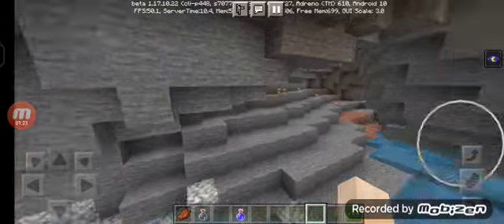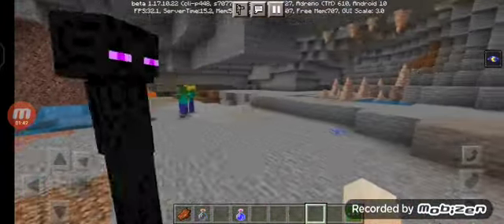Minecraft : what are those big holes filled with water